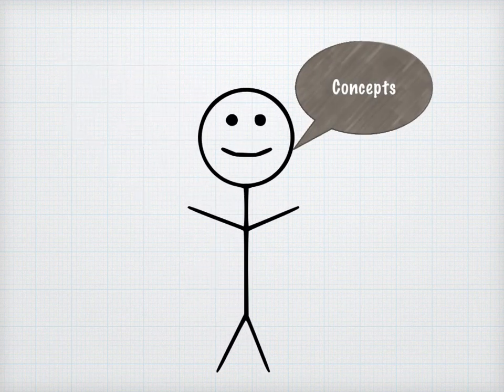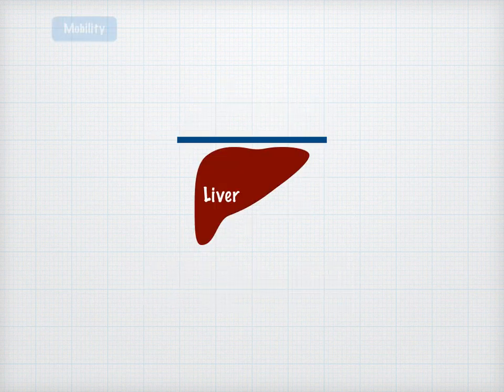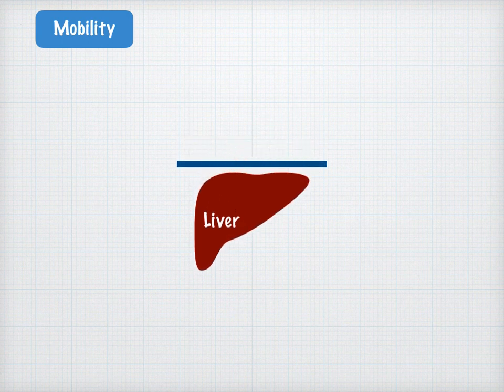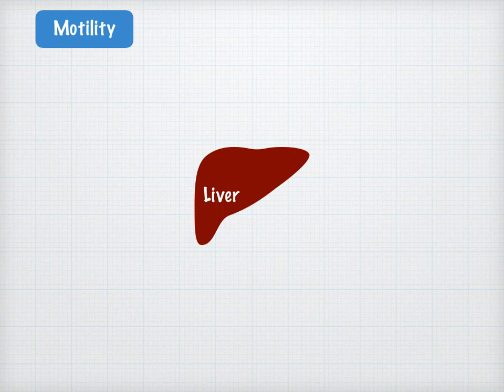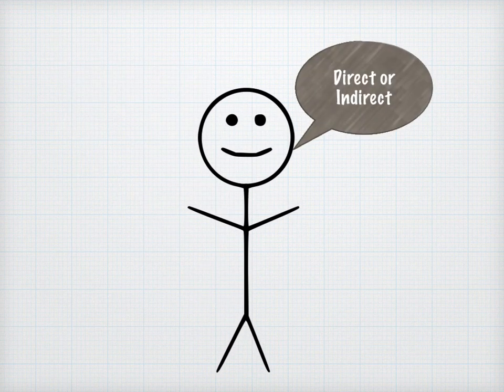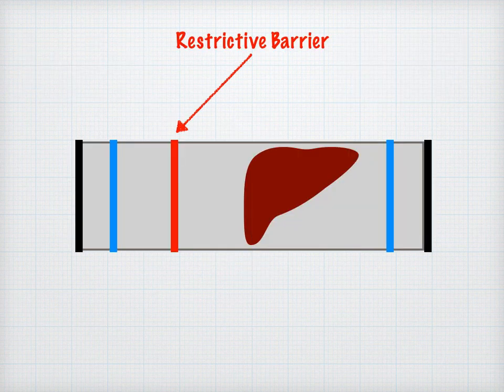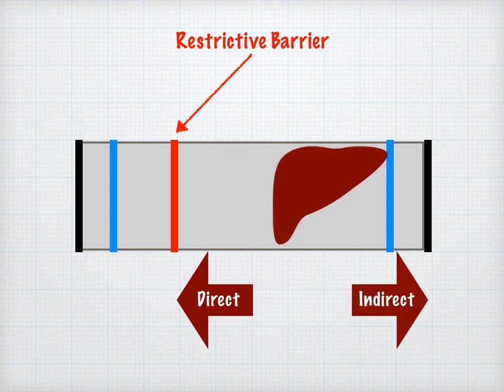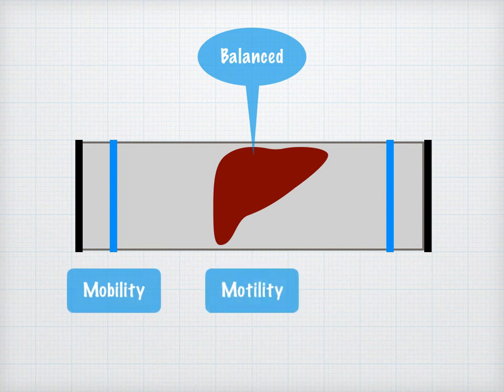Visceral MOA Video 1080